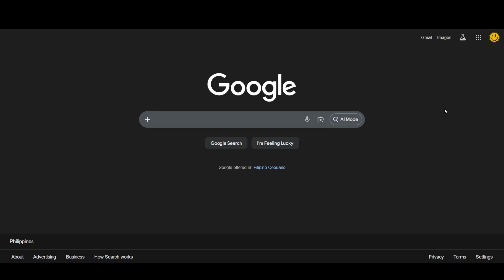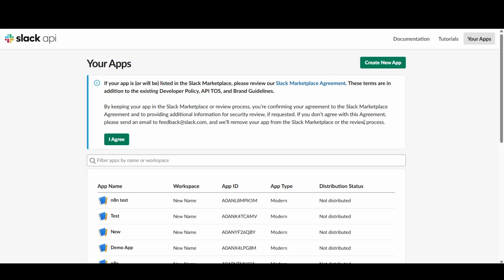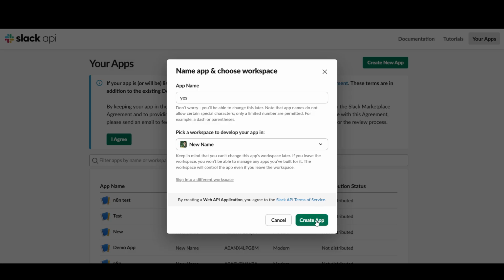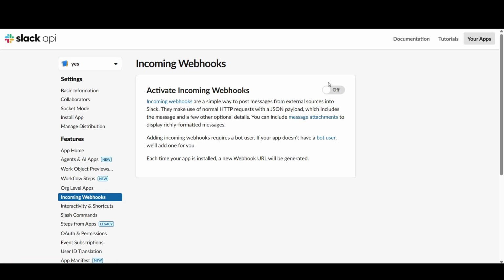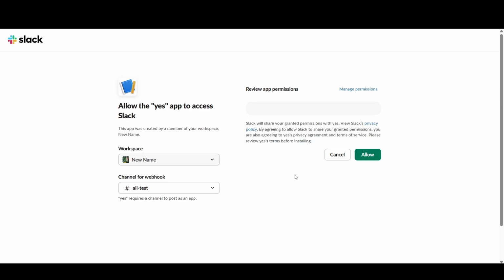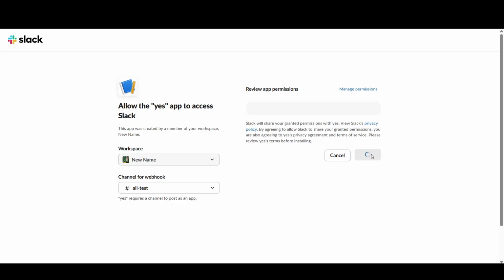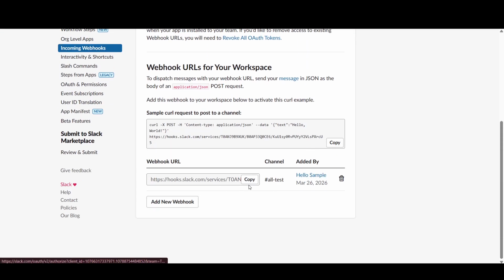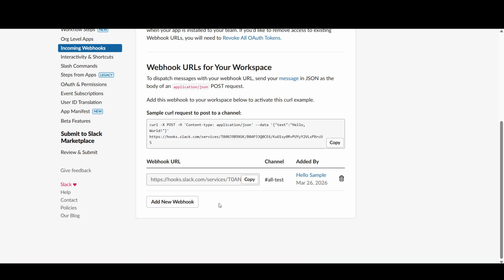How To Create Slack Incoming Webhook [QUICK TUTORIAL]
How To Create Slack Incoming Webhook